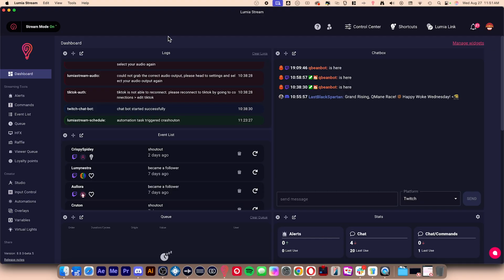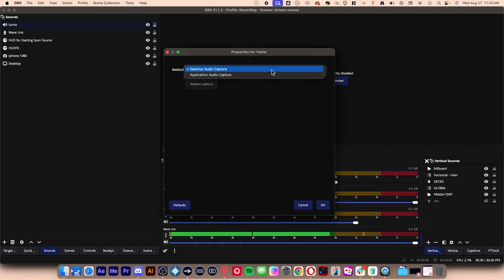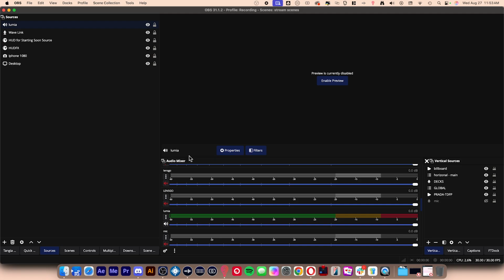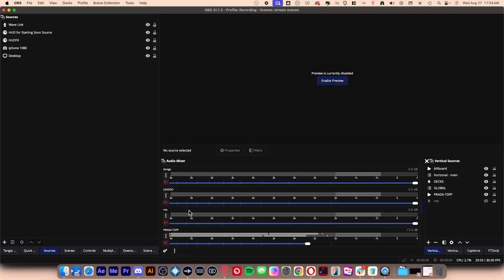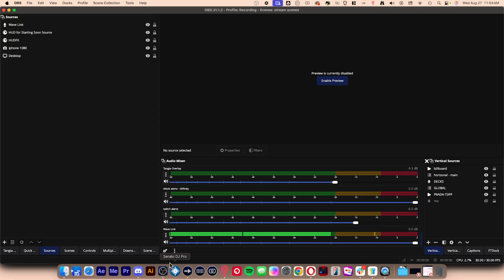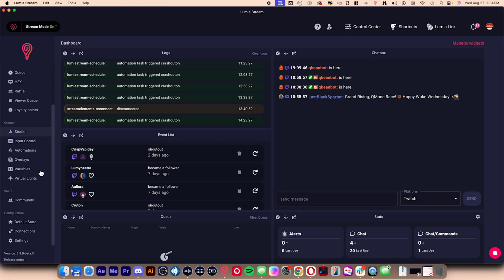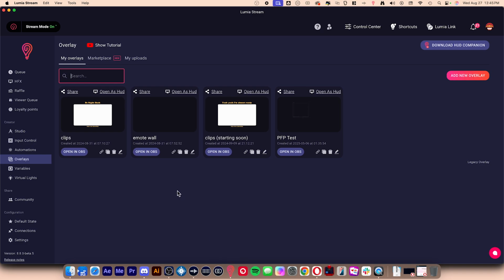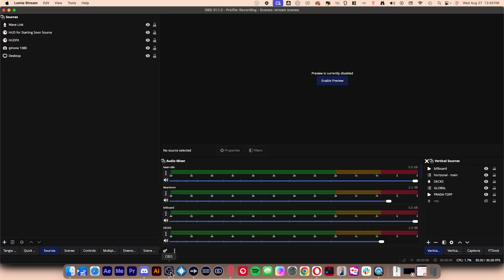How to connect Lumia's audio source to OBS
A very common question we get, and here's another definitive video covering the ways you can capture your audio for yourself and your viewers, separate or togther!

▬ Lumia Merch ▬▬▬▬▬▬▬▬▬▬▬▬▬▬▬

▬ Social Media ▬▬▬▬▬▬▬▬▬▬▬▬▬▬▬

00:00 Intro
00:17 Application Capture
01:11 Elgato Wave Link
02:23 Default Audio Output
02:49 Overlay, HUD FX, and Browser Source